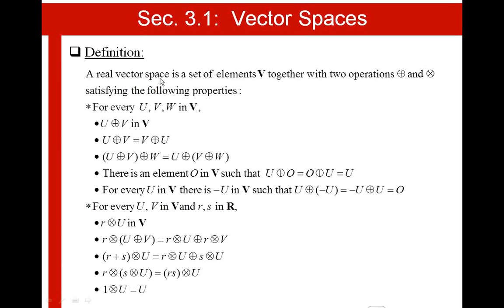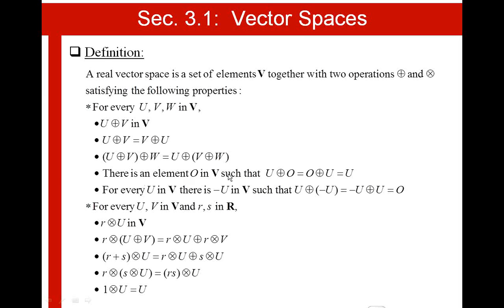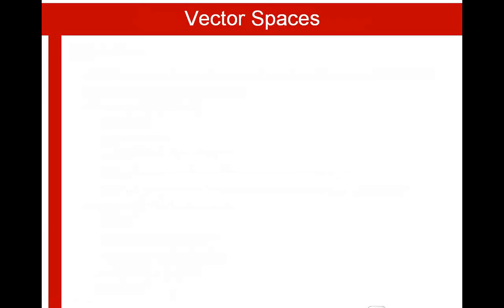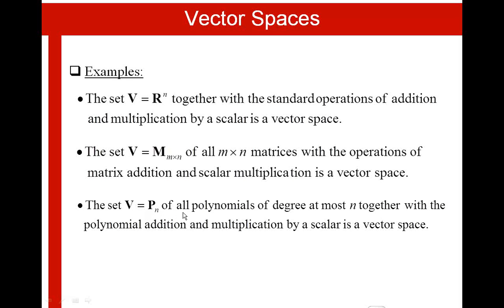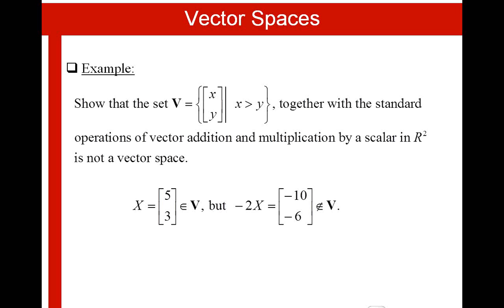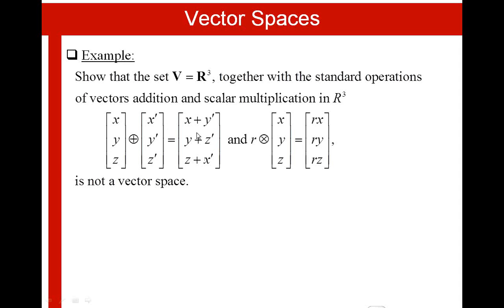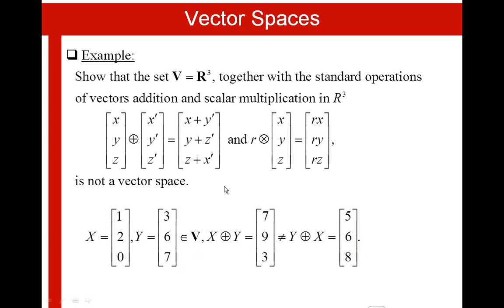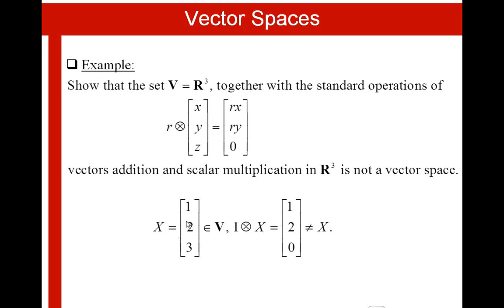M132 Tutorial5- Ch.3_Sec.3.1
M132 Tutorial5- Ch.3_Sec.3.1.flv

AOU Kuwait branch.